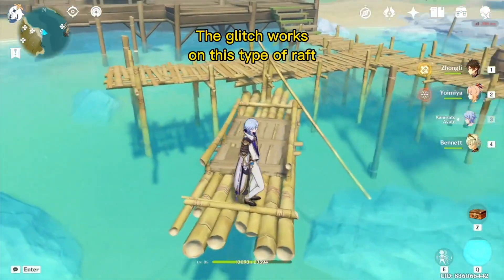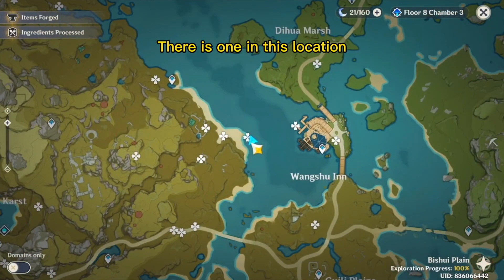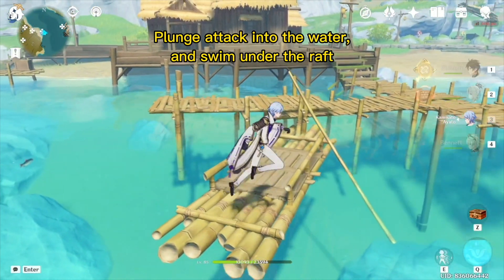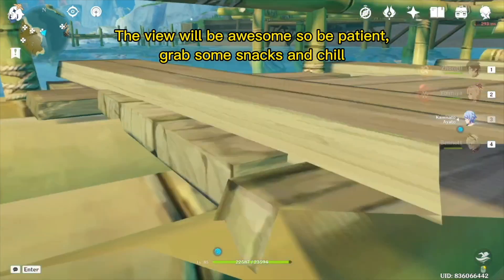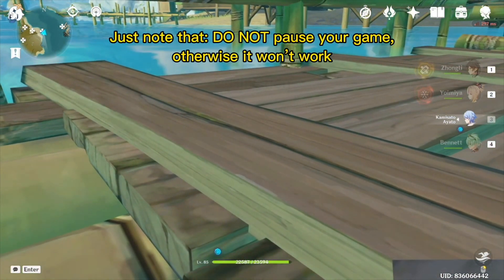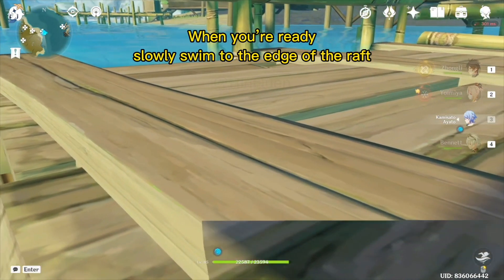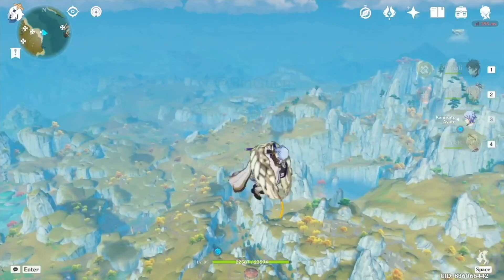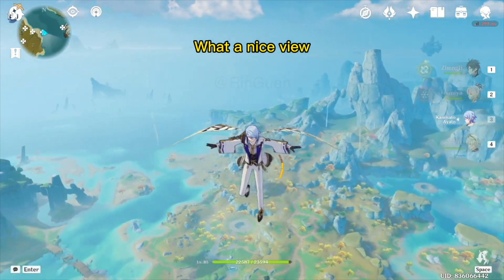I BET You HAVE NOT SEEN This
Here is the BEST view in town